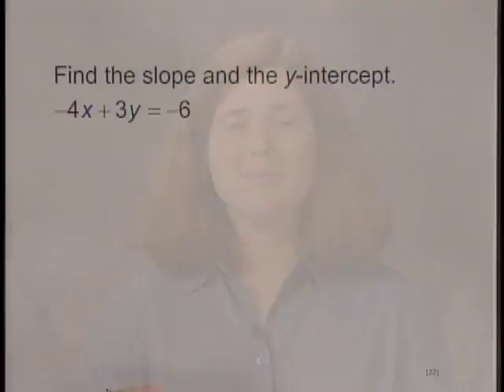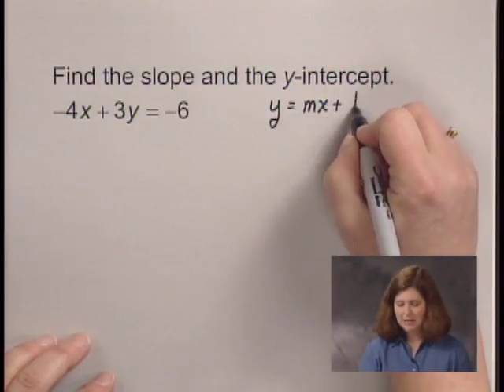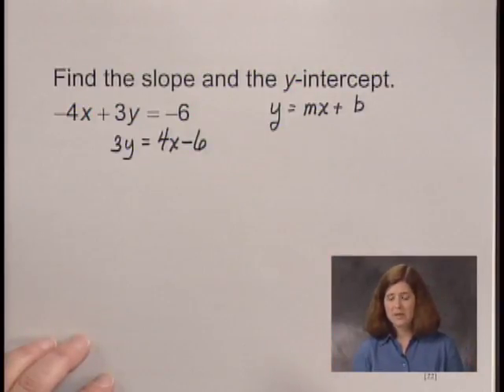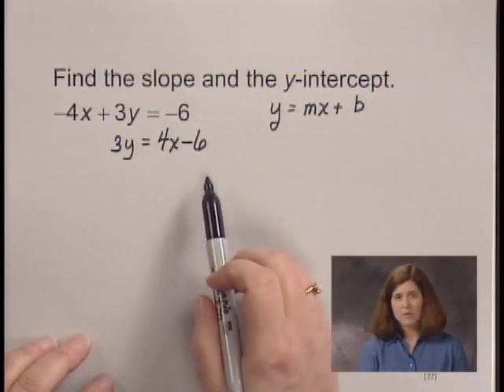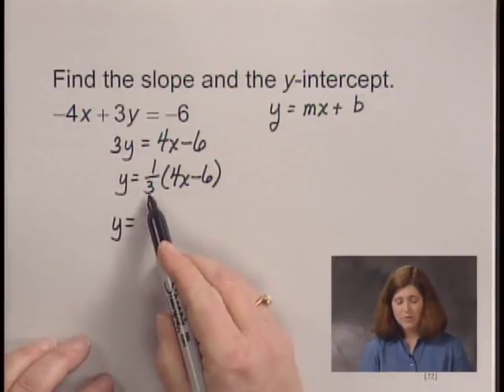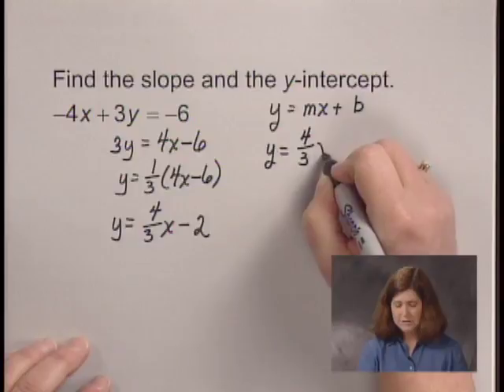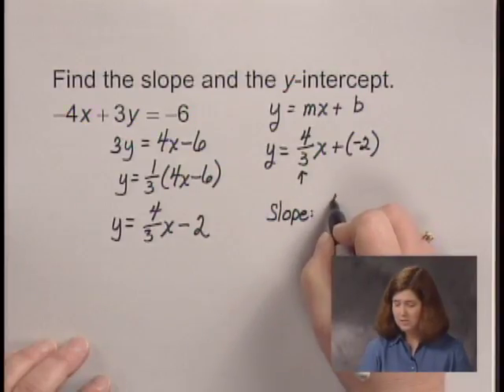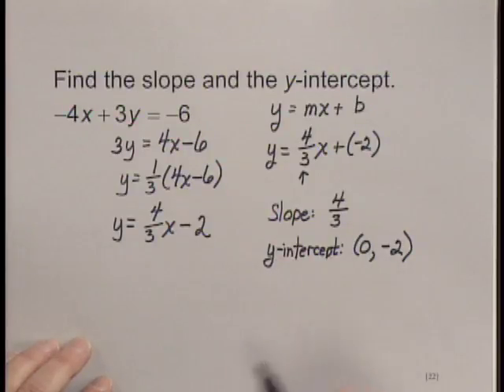Bittinger Developmental Mathematics 9e Chapter Test Prep Ch. 9 Ex. 19